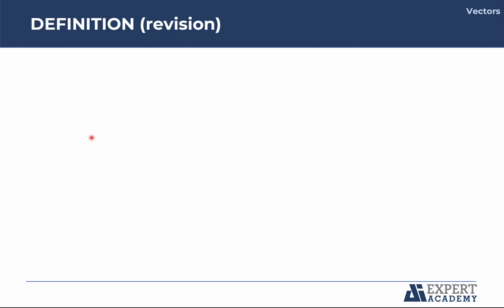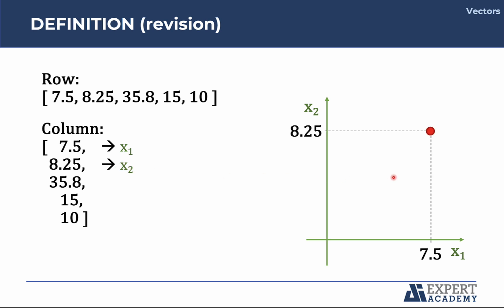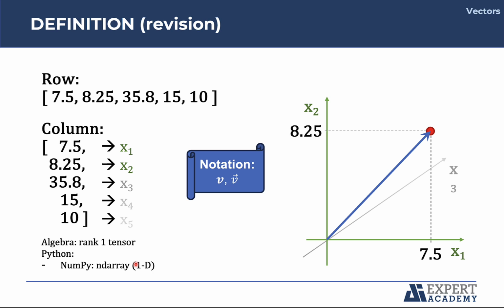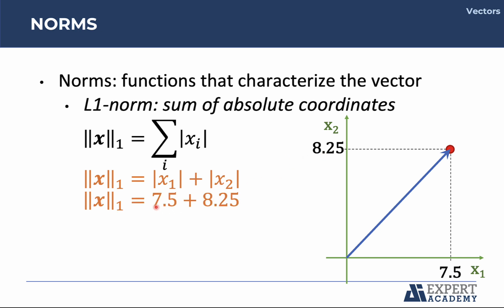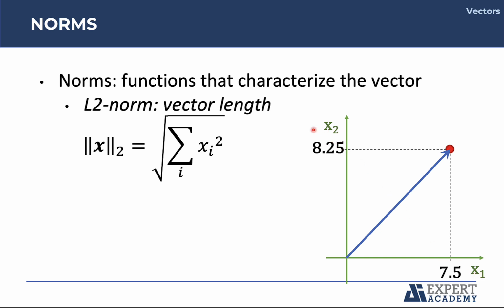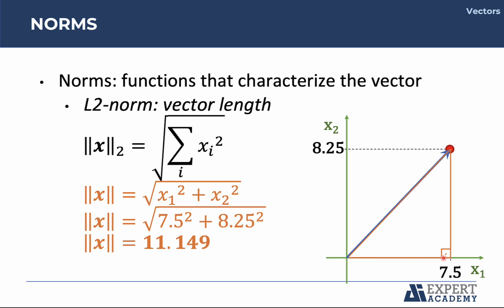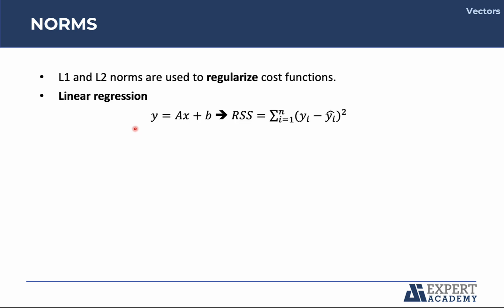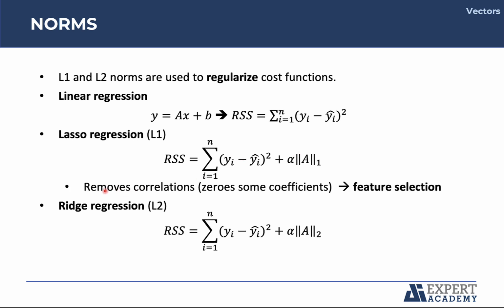Definitions of Vectors in Linear Algebra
In this video you are going to lean the basic concepts of vectors in the area of linear algebra. The lesson is part of the course Linear Algebra for Data Science and Machine Learning